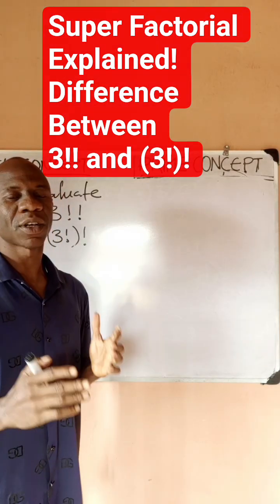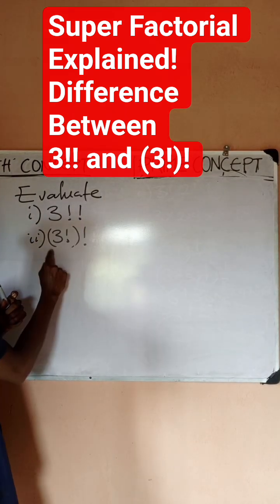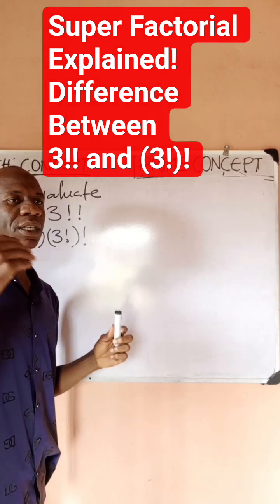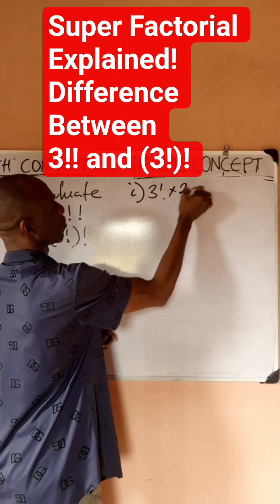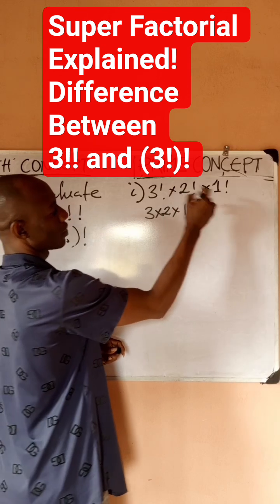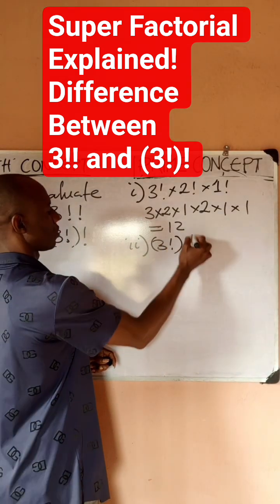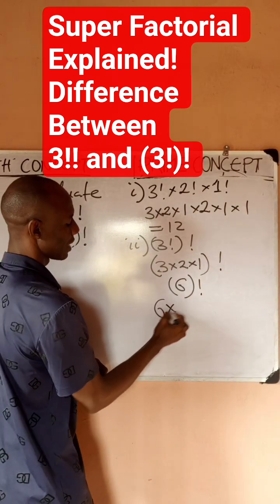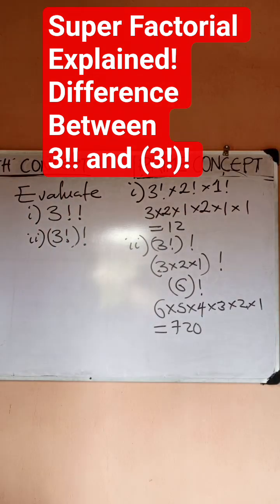Super Factorial Explained! Difference Between 3!! and (3!)!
Ever wondered what the difference is between 3!! and (3!)!? 🤔
In this short math lesson, I break it down step by step and explain the concept of double factorial and super factorial in the simplest way possible.

Perfect for students preparing for JAMB, WAEC, NECO, IIT-JEE, NEET, SAT, GRE, GMAT, and university entrance exams. 🚀
If you’ve been confused about factorials, this video will clear it up fast!

✅ Watch till the end for quick understanding